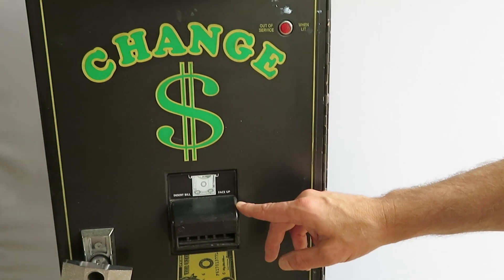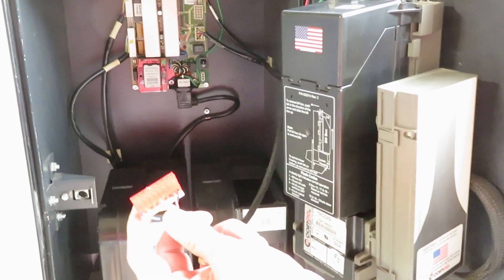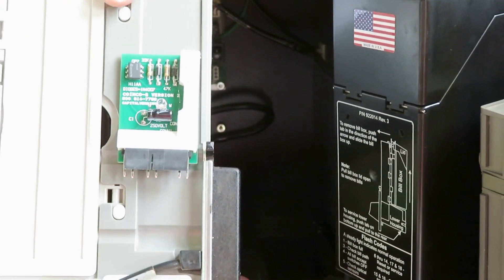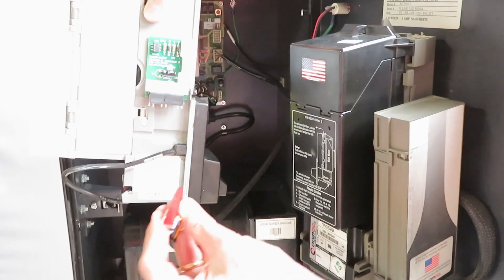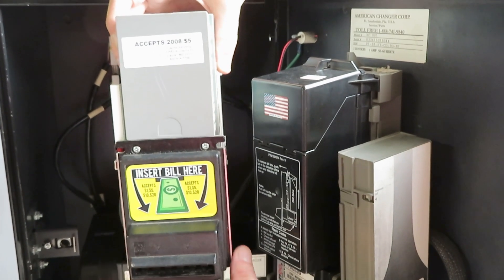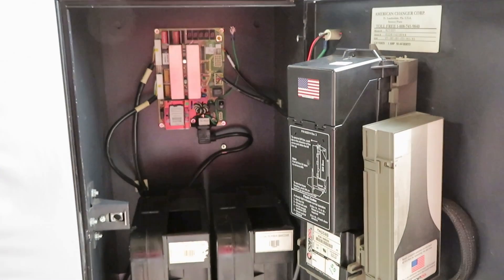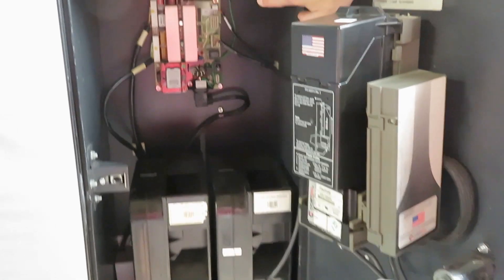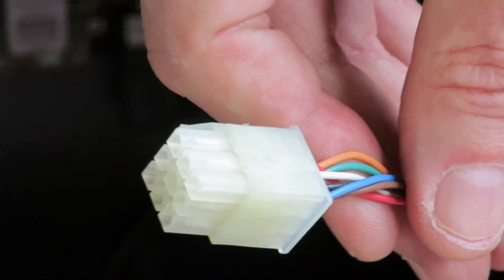How To Install A Mars/MEI VN/AE Series 2000 Bill Validator in an American Changer Machine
It is commonly requested that we offer a kit to replace a Coinco B-Series Validator, such as a BA50, to a modern Mars/MEI VN / AE Series 2000 validator for increased reliability and serviceability. For the exact reason, we have developed this kit which allows you to accomplish this goal. You will use our white 120v adapter board in order for the new Mars/MEI VN / AE Series 2000 to interface with your American Changer machine.

Please ensure that the validator you will be installing uses the correct mask for the American Changer machine that you have. Typically for front-load American Changer coin changers, this will either be the a 4 inch top entrance mask. For machines that do not use the 4 inch top entrance mask, you will need to use our Capital Vending Green Mask.